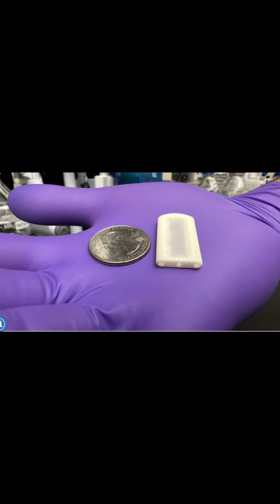New Research Could Cure Type 1 Diabetes